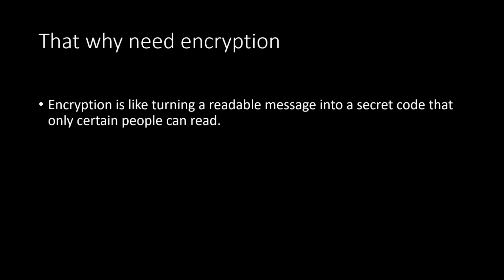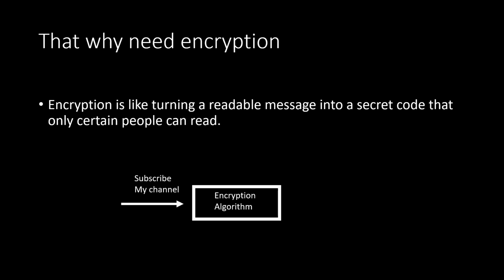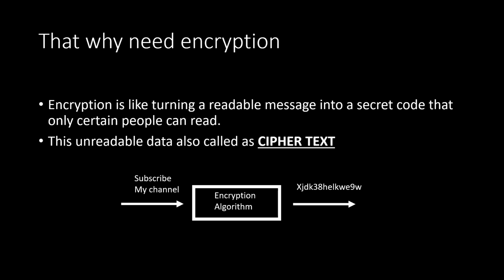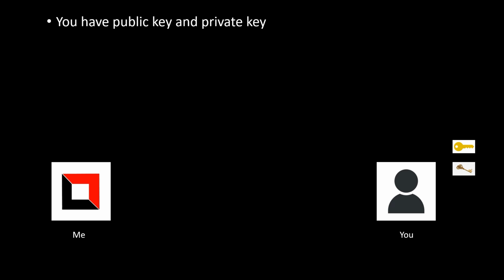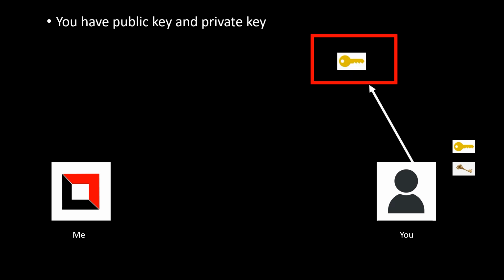Public Key and Private Key Explained | Cryptography for Beginners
Welcome to Project YOUTUBE! In this video, we dive into the fascinating world of cryptography by exploring the concepts of public key and private key.

🔑 What You'll Learn:

What is a public key?
What is a private key?
How do public and private keys work together in encryption?
Real-world applications of public key and private key cryptography.
Understanding these fundamental concepts is essential for anyone interested in data security, encryption, and cybersecurity. Whether you're a beginner or looking to refresh your knowledge, this video will provide clear and concise explanations to help you grasp the basics of cryptography.